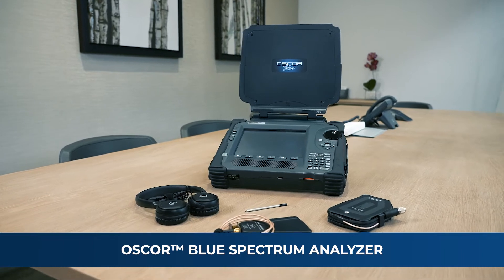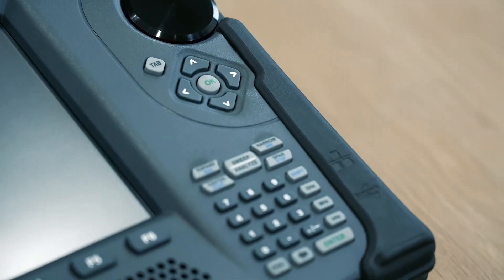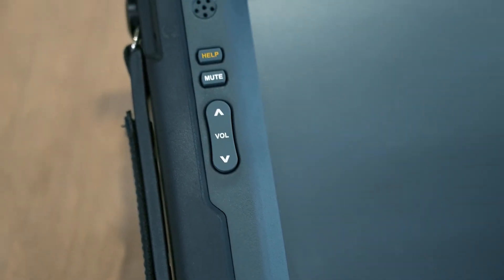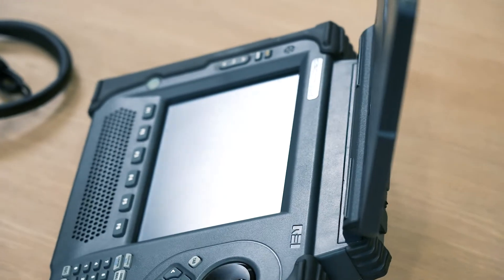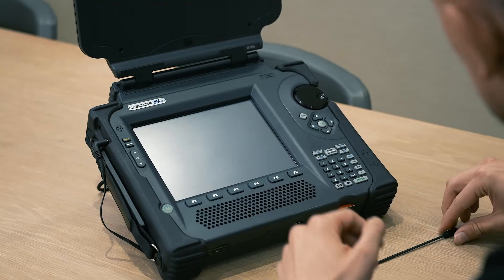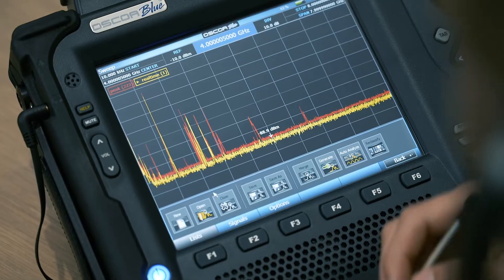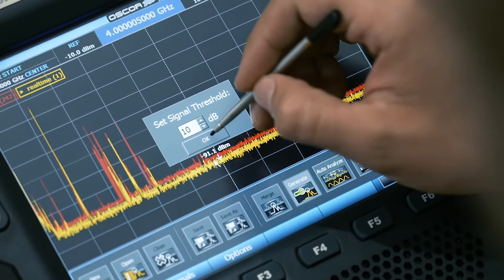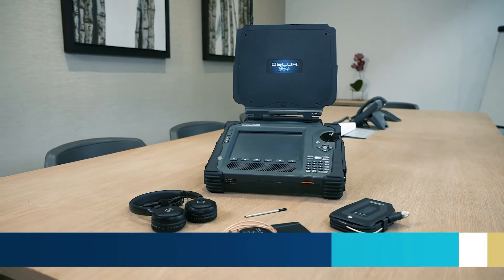OSCOR™ BLUE SPECTRUM ANALYZER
The OSCOR Blue Spectrum Analyzer is a portable spectrum analyser with a rapid sweep speed and functionality suited for detecting unknown, illegal, disruptive, and anomalous rogue transmissions across a wide frequency range.

The OSCOR Blue is designed to detect illicit eavesdropping signals, perform site surveys for communication systems, conduct radio frequency or RF emissions analysis, and investigate misuse of the RF spectrum.

It sweeps 10 kHz to 24 GHz or 10 kHz to 8 GHz (depending on the model) in one second to quickly detect transmitting electronic surveillance devices and ensure that spectrum activity is captured.